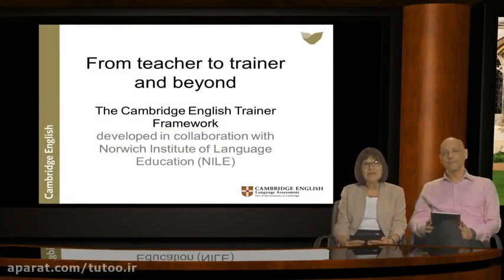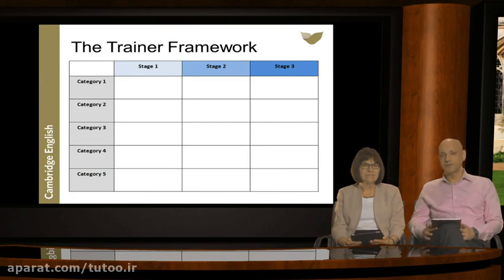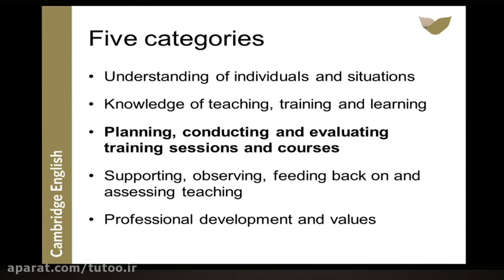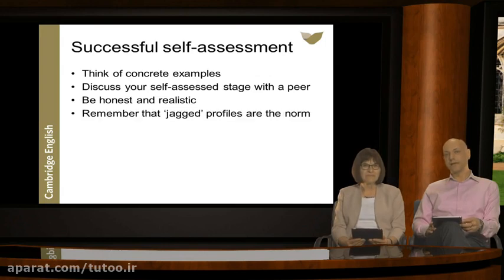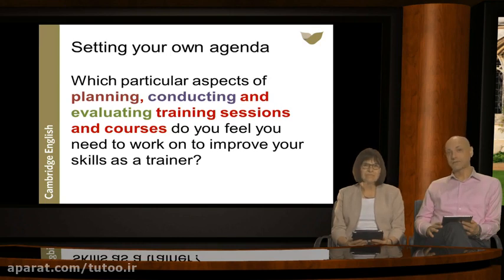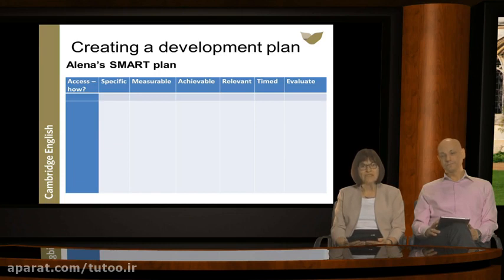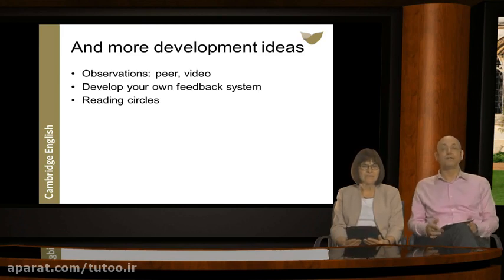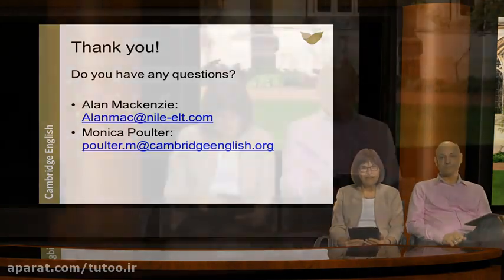From teacher to trainer and beyond the Cambridge English Trainer